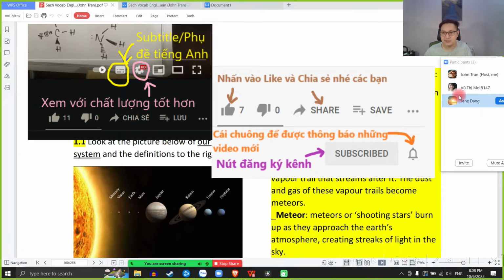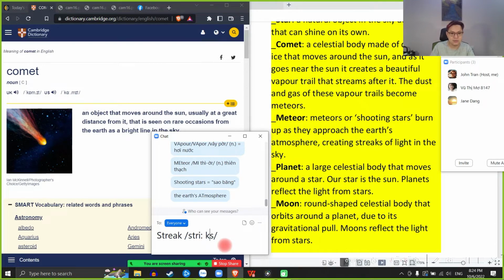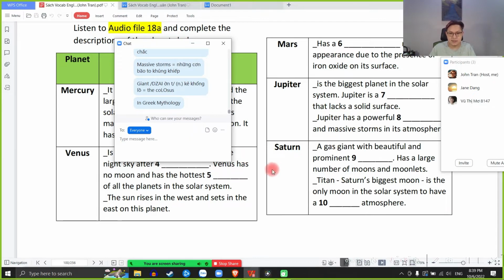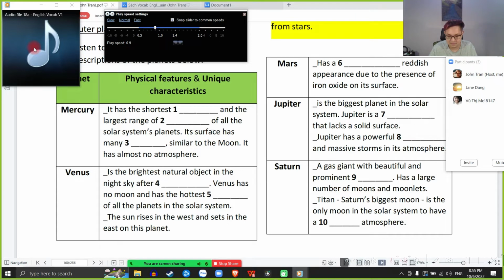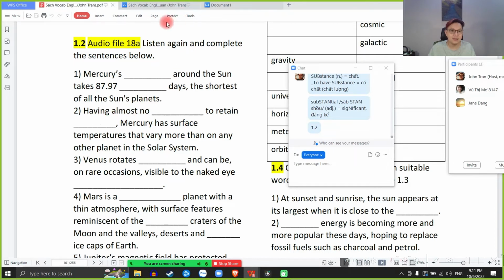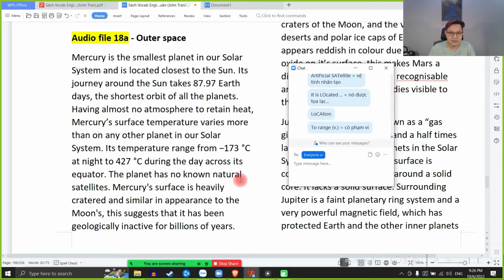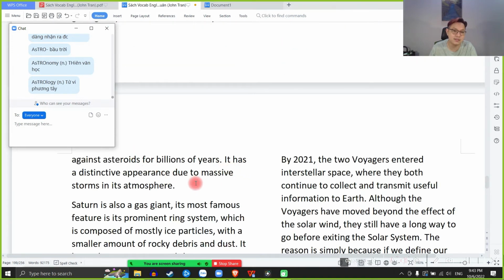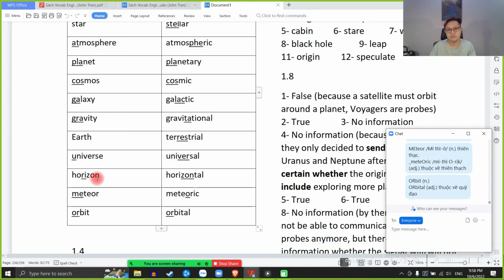[English Vocabulary V1] Unit 18 - Outer space (Part 1)